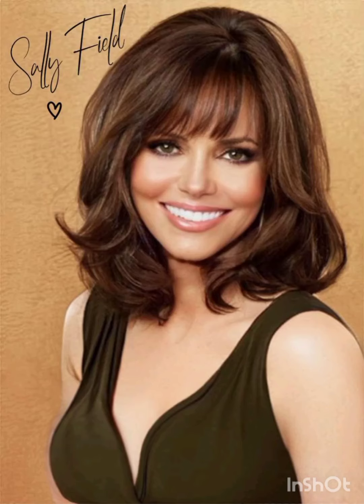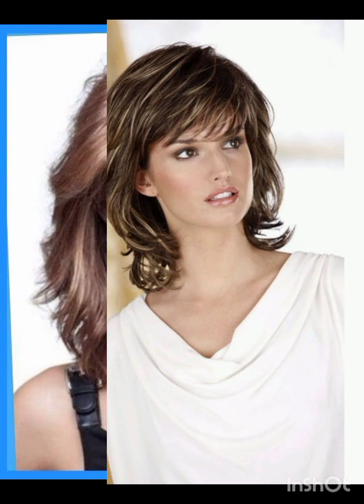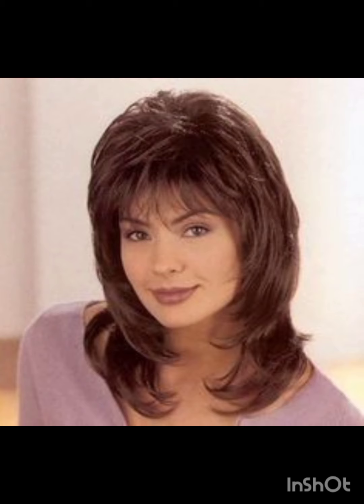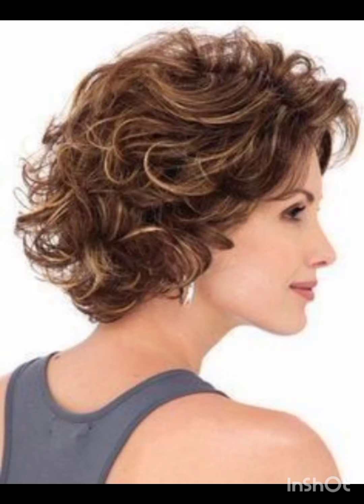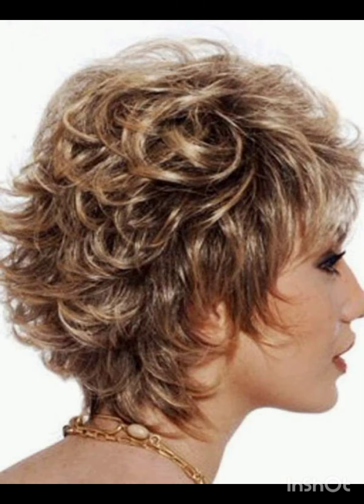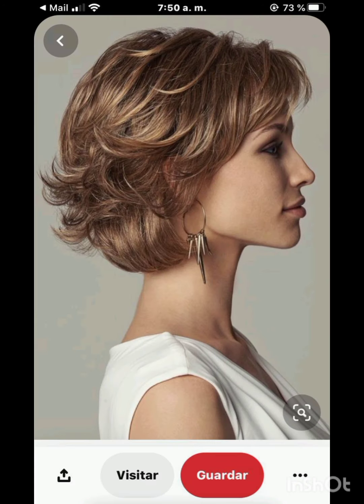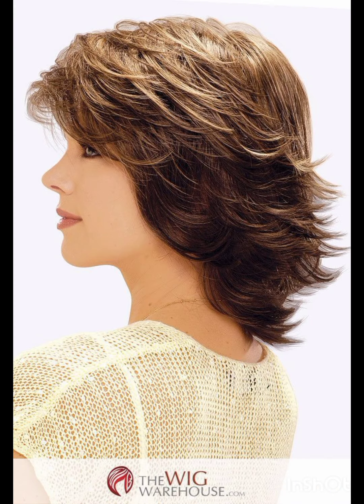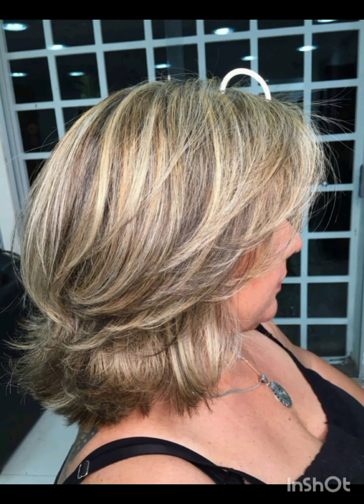EL CORTE De CABELLO De MODA 2024 MEDIA MELENA CLAVICULARES Es El CORTE De CABELLO Moda Tendencia